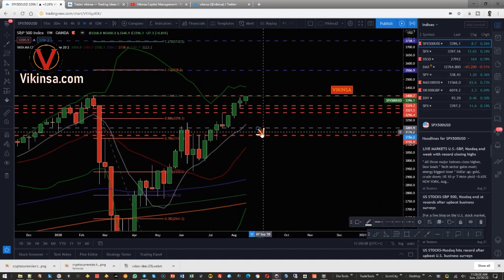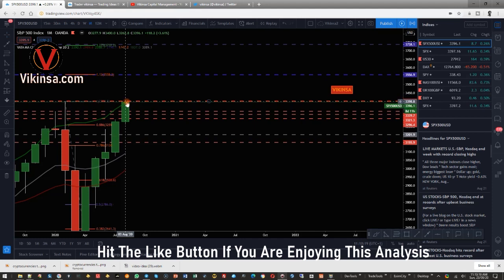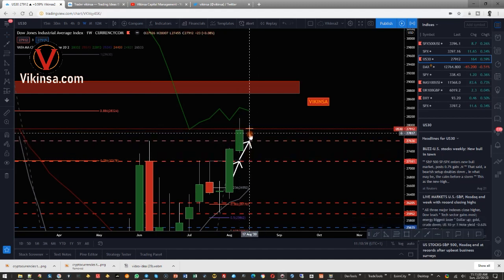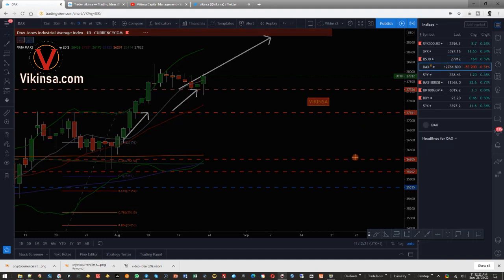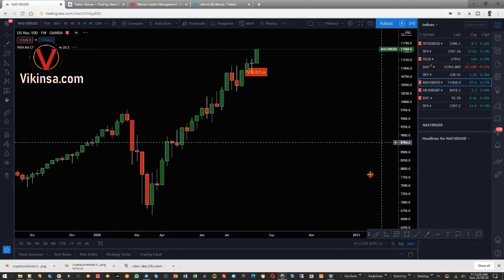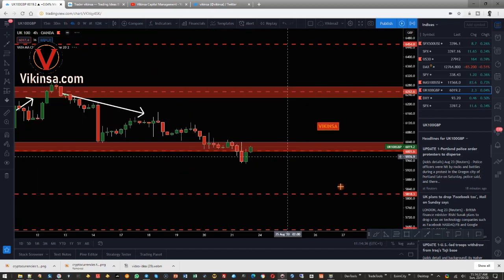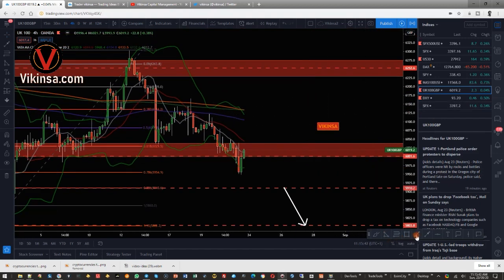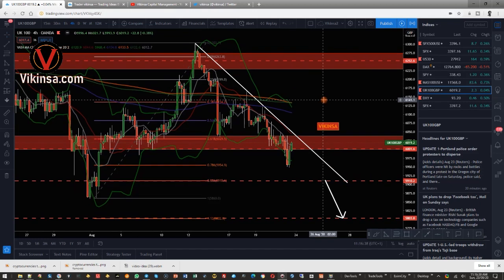Are Indices Slowing Down? Analysis & Forecast For S&P500, US30 (DowJones) NASDAQ FTSE100 DAX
Traders, US Indices are reaching all time high with nasdaq rallying. We identified 2 levels which were important for nasdaq and now it is about to reach the second level. SNP500 on the other hand is moving slower than US30 (dow jones). FTSE100 (UK100) is giving us more logical structures to trade pretty much like German DAX.